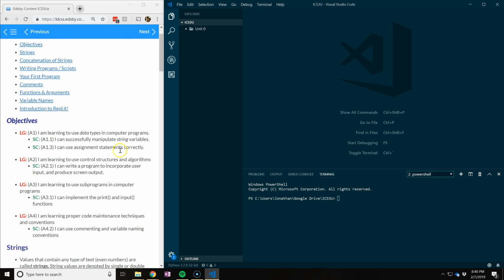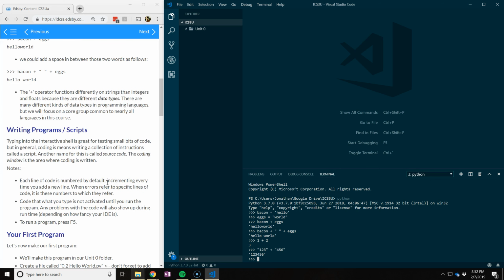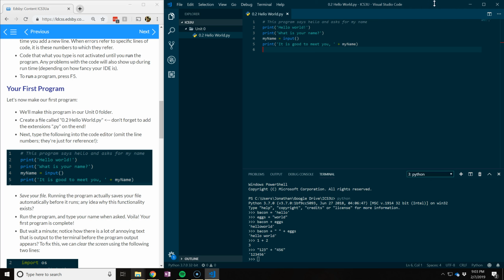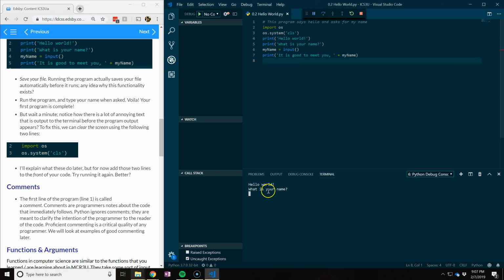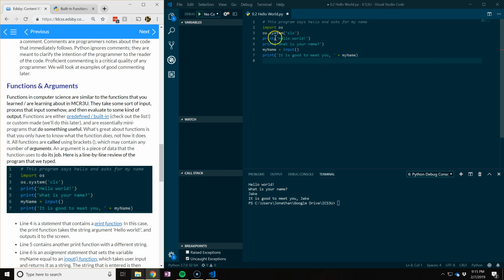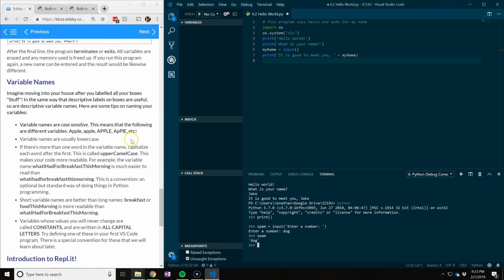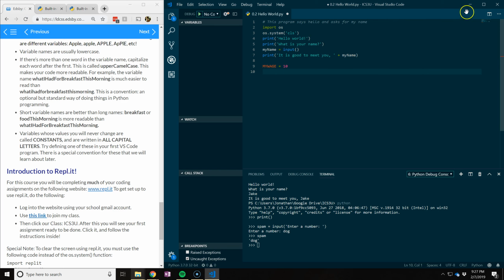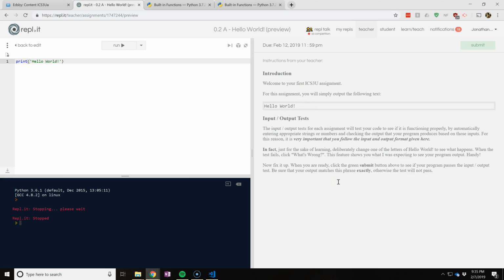0.2 - The Basics